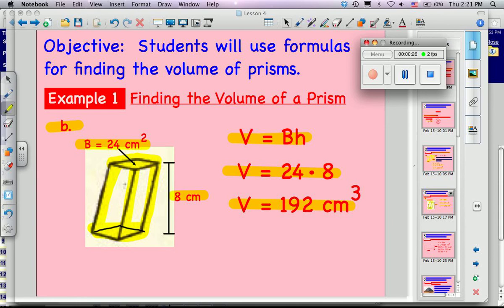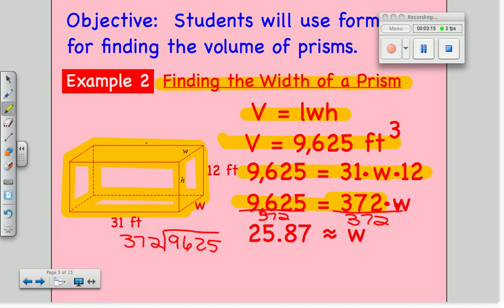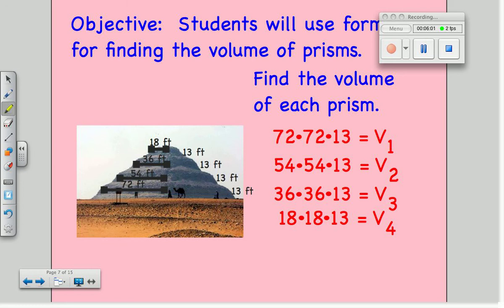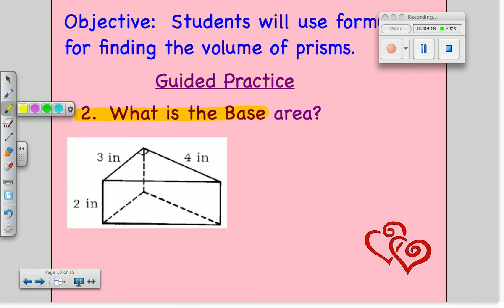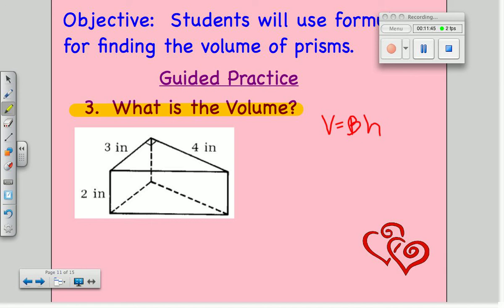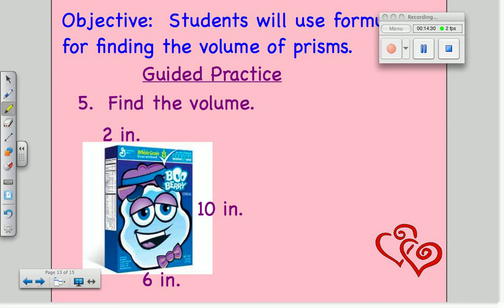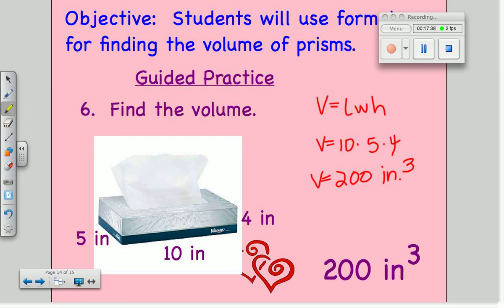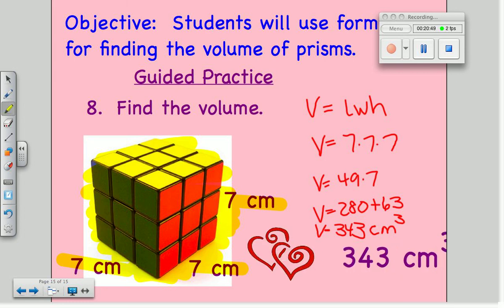Chapter 10 Lesson 4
Finding volume of prism